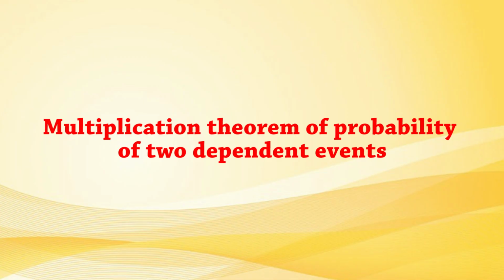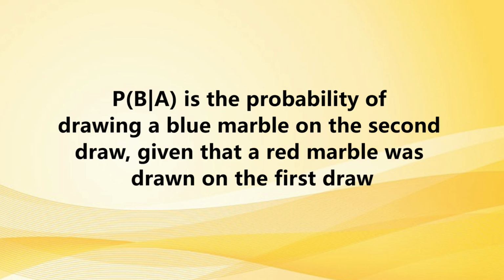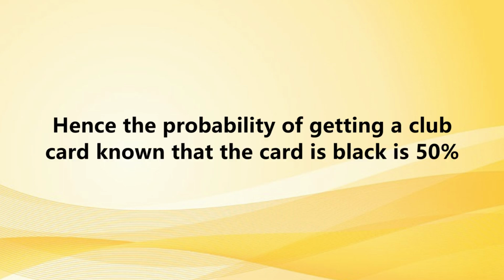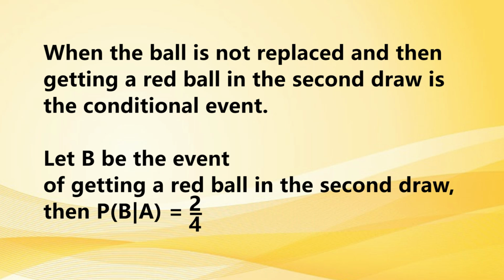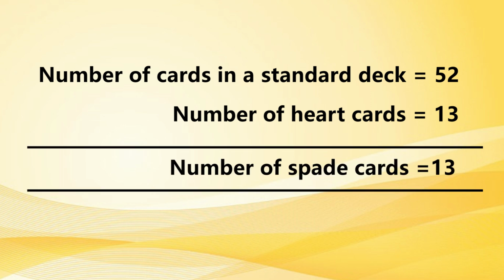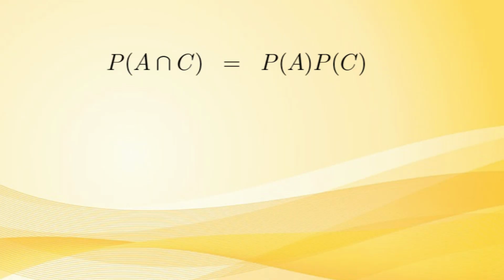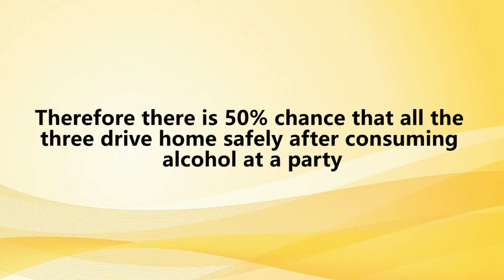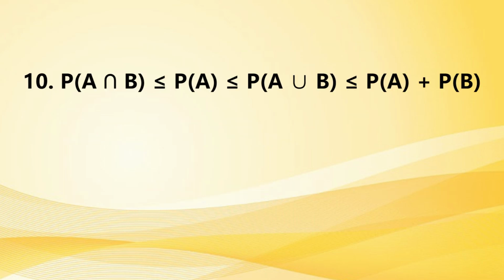13 - Probability Axioms - II